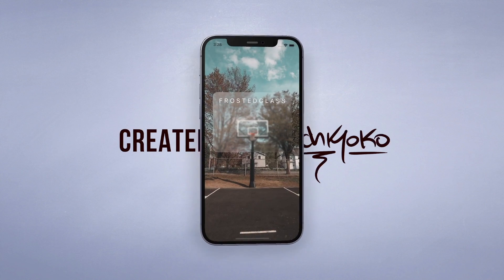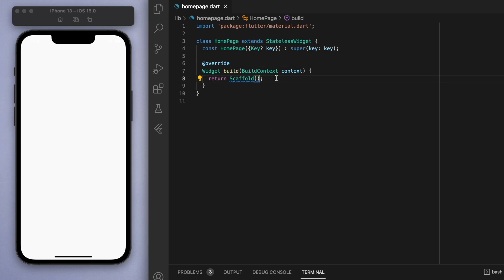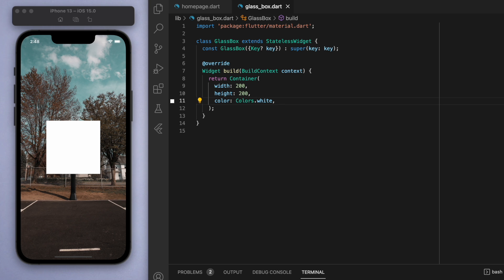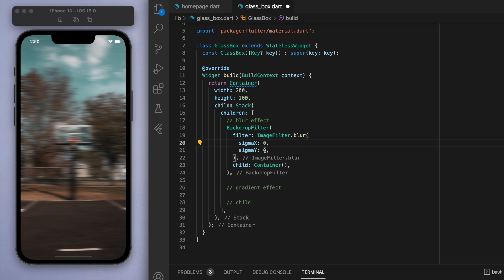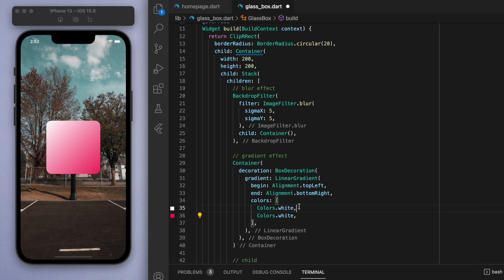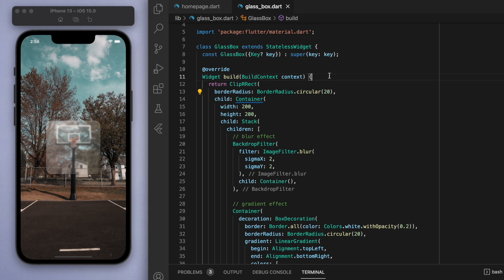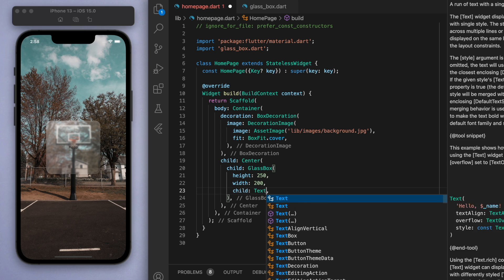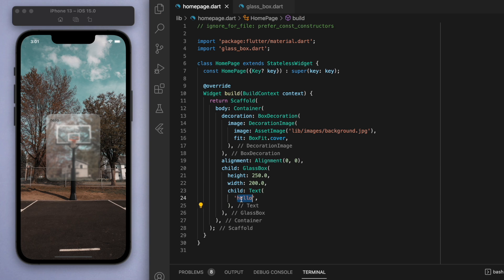Frosted Glass Design • Flutter Tutorial ♡